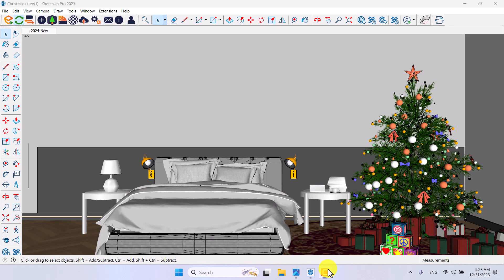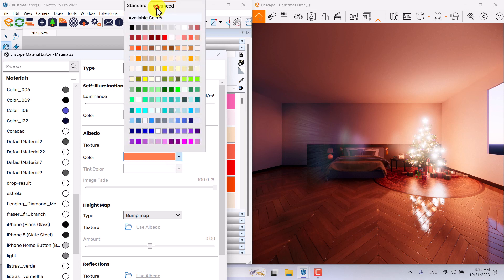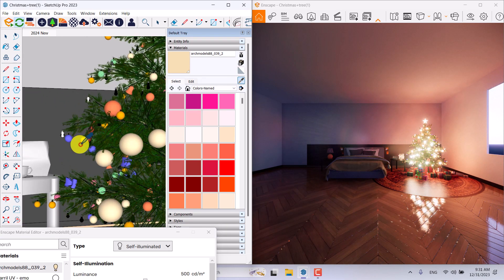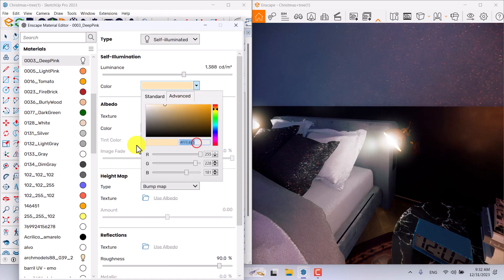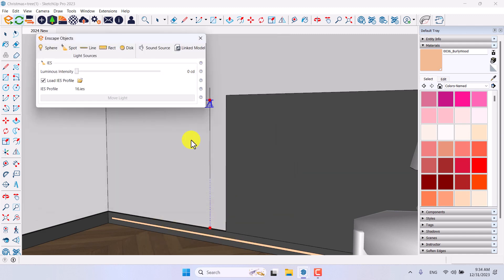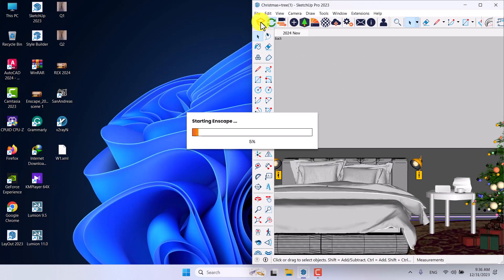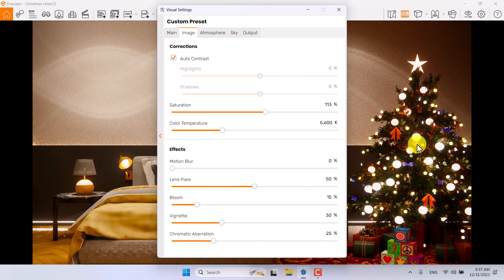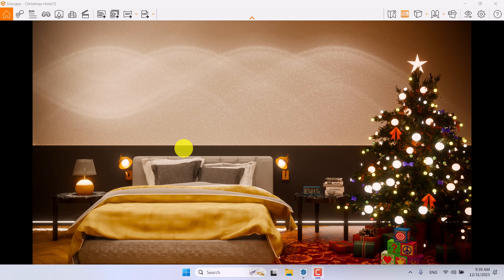ENSCAPE 3.5.6 Tutorial: Render Christmas Tree With ENSCAPE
Timecodes
0:00 Intro
1:04 ENSCAPE 3.5.6: Light Up Your Designs With Self-Illumination
5:02 ENSCAPE 3.5.6: Line Lighting In Interior Designs EASY
6:08 ENSCAPE 3.5.6: Spot Lights And IES Lights (REALISTIC)
7:00 ENSCAPE 3.5.6: Smooth Lights And Target Lights
8:44 ENSCAPE 3.5.6: Quick Rendering Setup For Interior Design
9:00 Exposure, FOV, DOF, Focal Point, Outlines
9:39 Saturation, Color Temp, Lens Flare & Bloom, Vignette
10:40 Sun Brightness, Night Brightness, Light Brightness And Ambient
11:06 Resolution (ULTRA HD)
11:30 HAPPY NEW YEAR 2024
Welcome to this comprehensive ENSCAPE 3.5.6 tutorial, where we'll guide you through the process of rendering a stunning Christmas tree using ENSCAPE. In this video, we'll show you step-by-step instructions on how to create a lifelike and immersive Christmas tree in a virtual environment. Utilizing the powerful features of ENSCAPE 3.5.6, we'll explore techniques such as realistic foliage, dynamic lighting, and intricate decorations to bring your Christmas tree to life. Whether you're an architect, designer, or simply someone looking to enhance your 3D rendering skills, this tutorial is packed with valuable tips and tricks to help you achieve breathtaking results. Join us as we unlock the secrets of creating a mesmerizing Christmas tree with ENSCAPE 3.5.6, and make your holiday renderings truly extraordinary!
THIS TUTORIAL WAS RECORDED, EDITED AND PUBLISHED By @SketchUpArchStudio